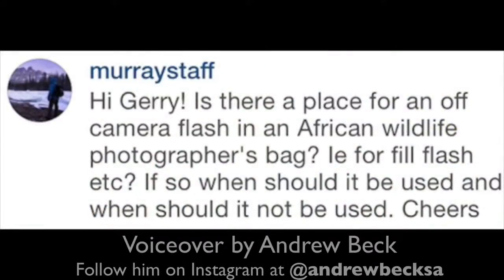Wildlife Photography Q&A: Episode 11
In this series of videos Wild Eye's Gerry van der Walt answers your wildlife photography questions!

Anything goes... from travel arrangements and gear to destination info and in the field techniques!

In Episode 11:

02:09  How do I get a job in wildlife photography?
05:20  Do you have any idea on underwater photography?   Can you discuss filters and polarisers?
10:26  Is there a place for a flash in an African wildlife photographer's camera bag?
16:27  How do you deal with managing expectations when dealing with an unpredictable product?  I.e. you don't see cats on a safari?
22:30  Question of the Day:  Where are YOU watching these Q&A videos?